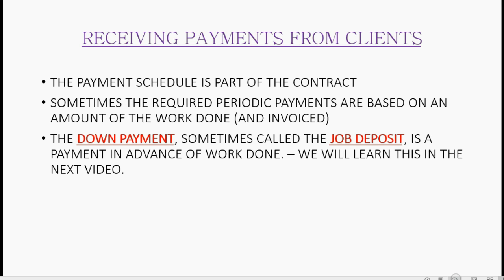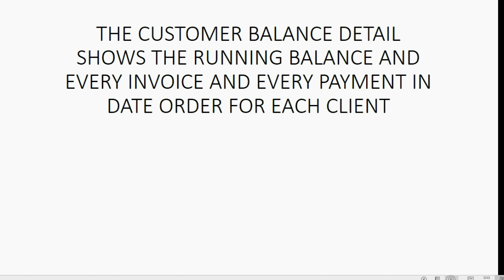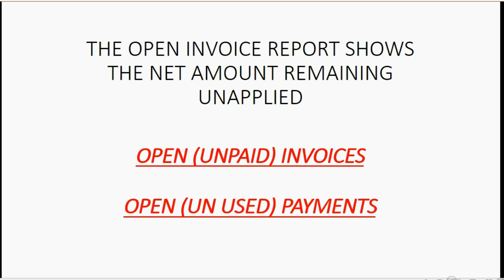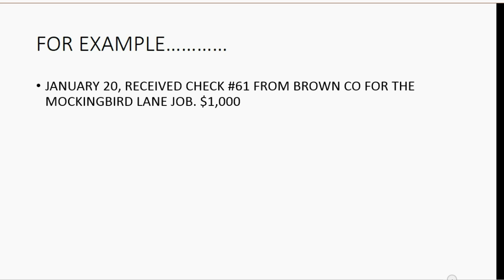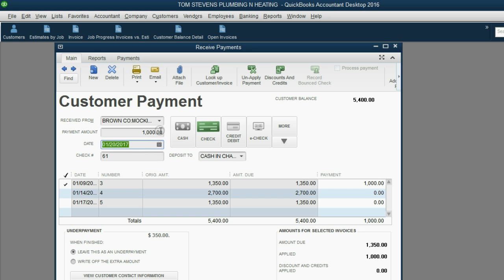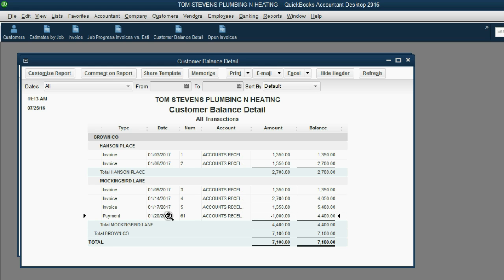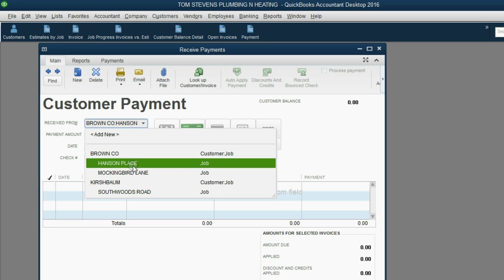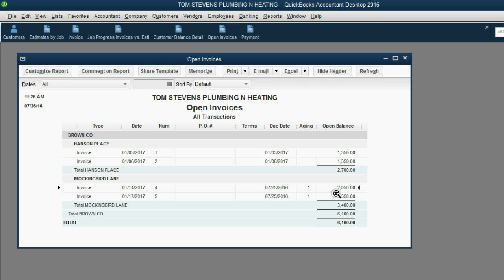QuickBooks For Contractors - Receiving Payments From Clients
In this learn QuickBooks training tIn this QuickBooks Desktop training tutorial, you will learn how to record receiving payments for job invoices that were billed to the job and applied to the job estimate. These payments decrease the client’s balance, and the payments usually are in accordance with the job payment schedule for percent complete of the job. When collecting payments form clients, the open invoice report will show any unpaid bills we sent to the client in accordance with the contract and have not yet been paid in full. The customer blanc edetail will show the running balance of what the client owes overall.

Here is the Contractors set up file playlist as a warm-up for this course:

This video is part of a playlist "QuickBooks For Contractors" bookkeeping course that will show individuals how to use every feature of QuickBooks that contractors could use.  You can set up this file at the beginner playlist here: